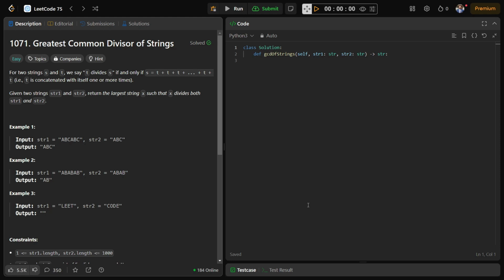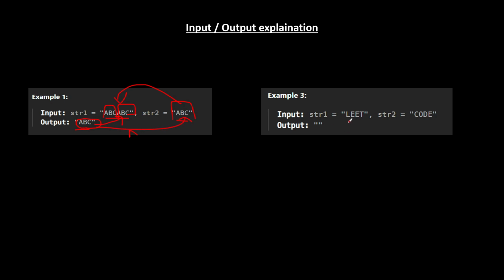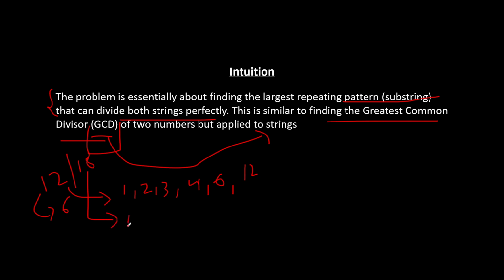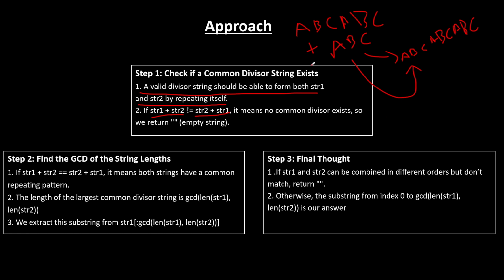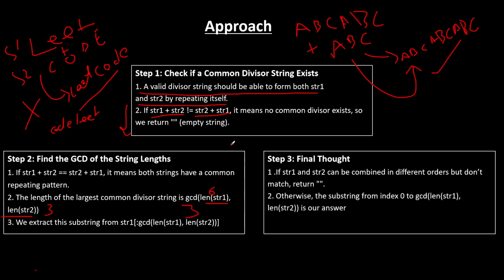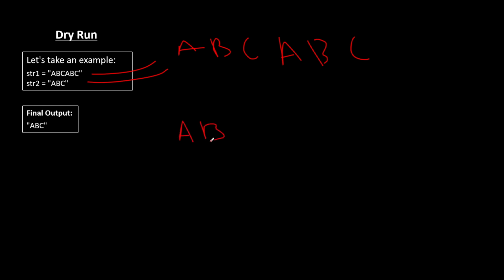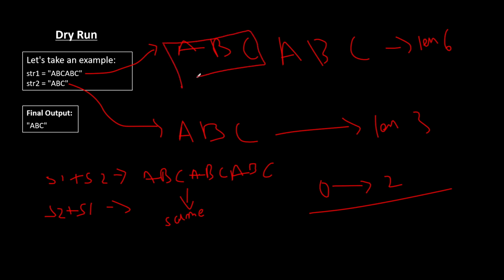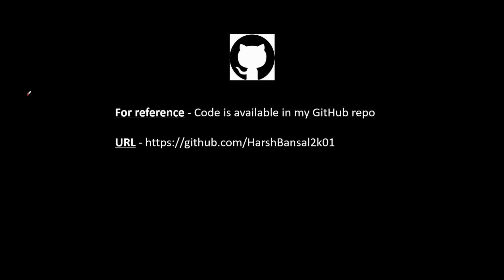2. Leetcode 75 Blind | 1071. Greatest Common Divisor of Strings | Array | String | Python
timestamp
1. Start - 00:00
2. Problem Explanation - 00:22
3. I/O Explanation - 01:09
4. Intuition - 01:59
5. Approach - 03:45
6. Code - 06:58
7. Dry Run - 07:38
8. Leetcode Solution - 09:33
9. End - 10:58